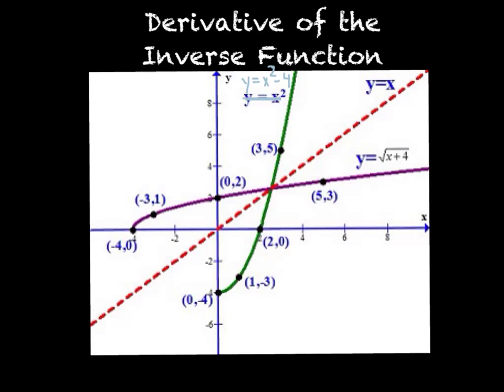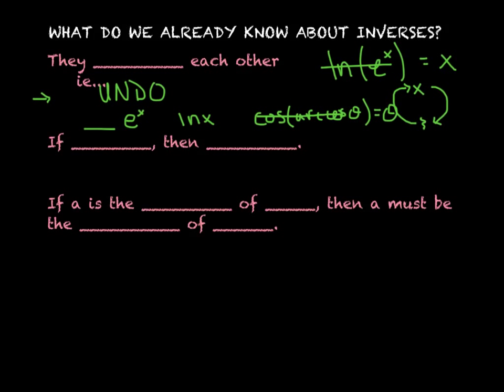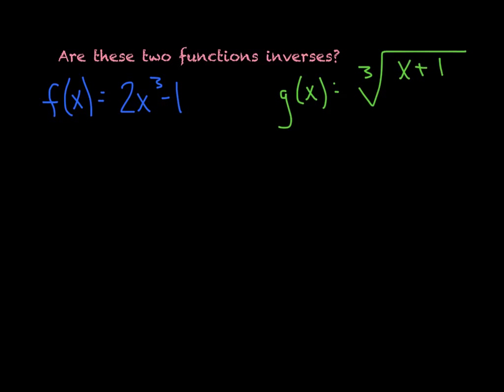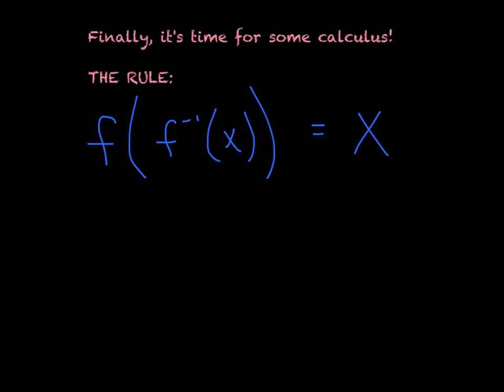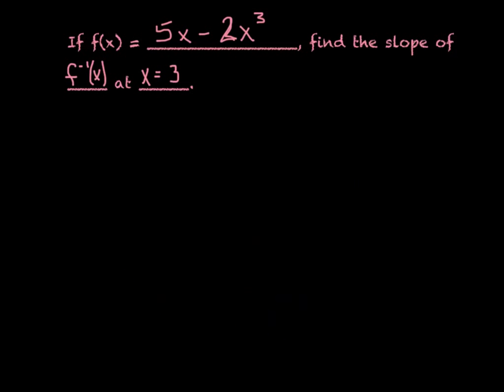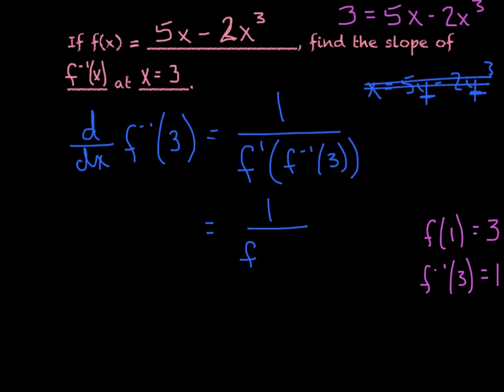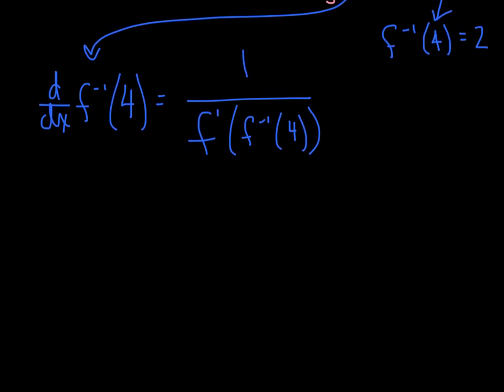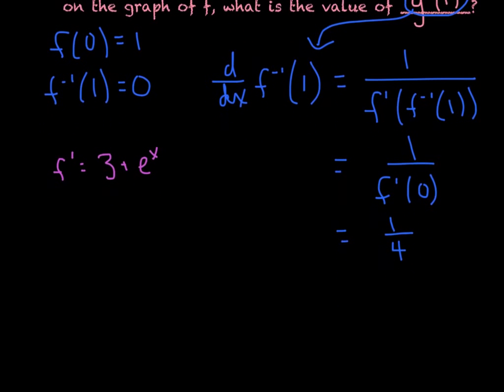DERIVATIVE OF INVERSE FUNCTION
DERIV OF INVERSE FUNCTION